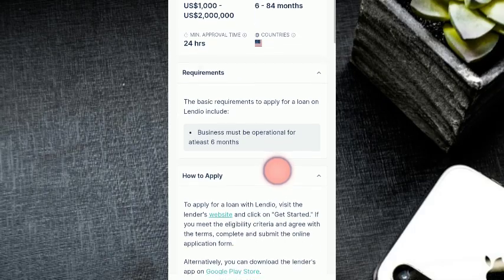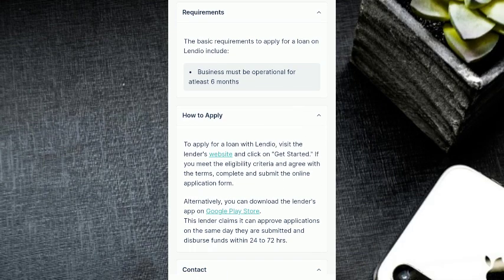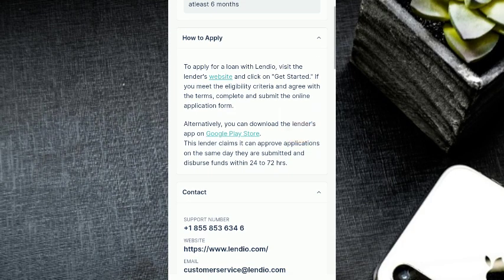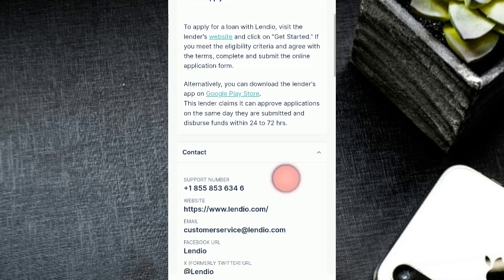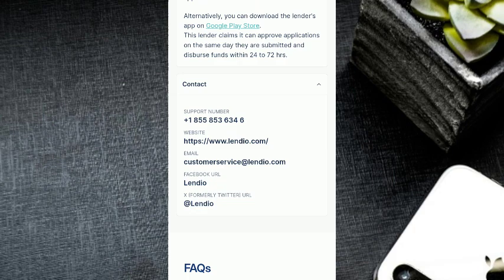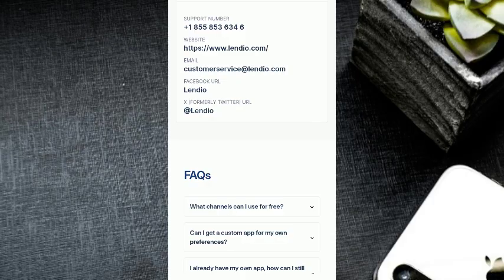HOW TO VERIFY YOUR LENDIO EMAIL ADDRESS